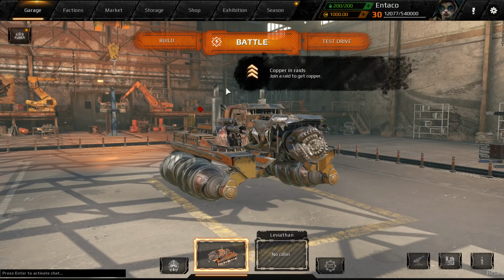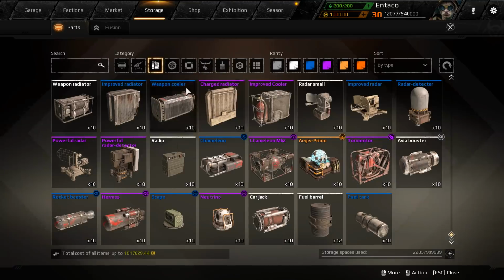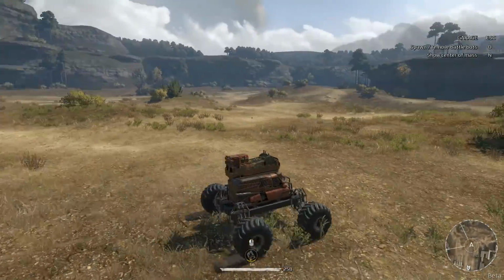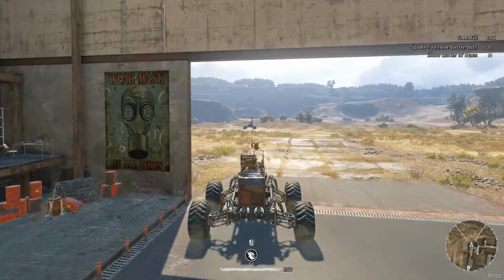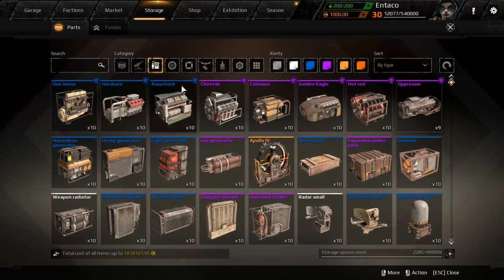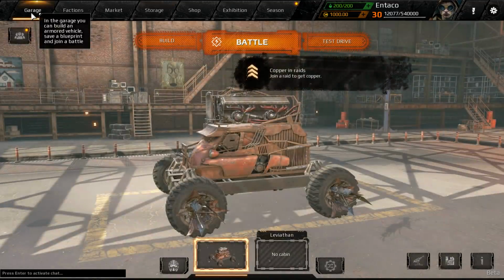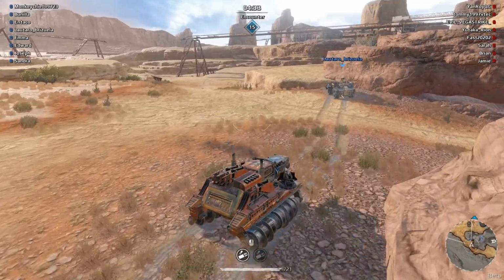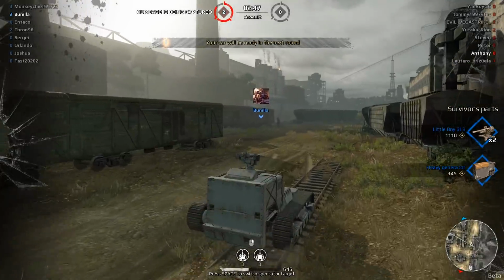Crossout - NEW PARTS! THE NEW FACTION IS HERE! Catapult, Phoenix Xbow, Minelayer, Draco, Werewolf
Today in Crossout we check out all of the new faction parts! Catapult ashbringer, Monster Truck Wheels, fire xbow phoenix, opressor engine, draco flamespitter & more on the way! The meat grinder, junkbow, cerberus cab & more.

Game Overview:
Crossout Game Overview: